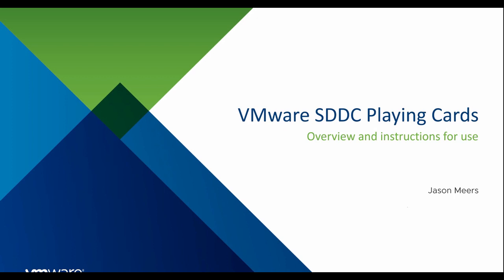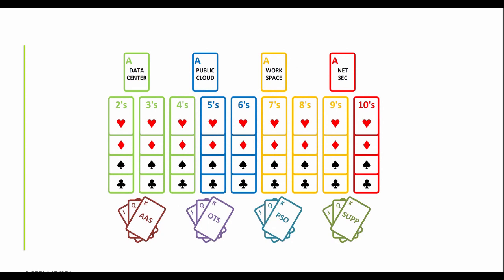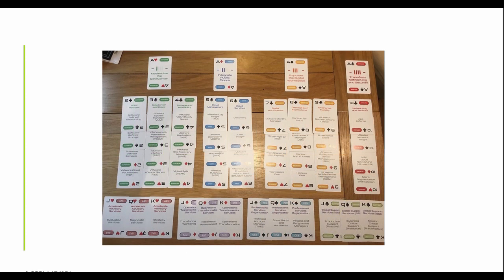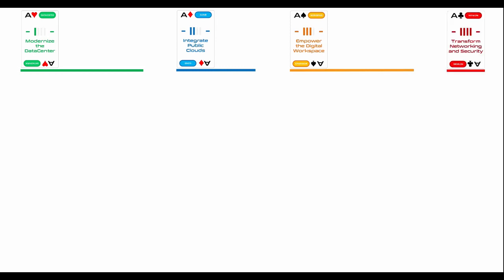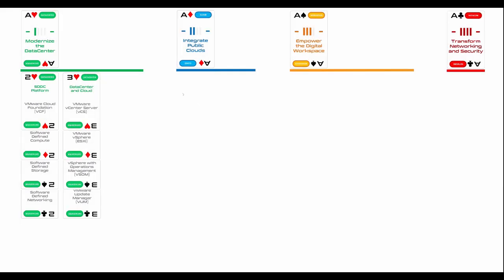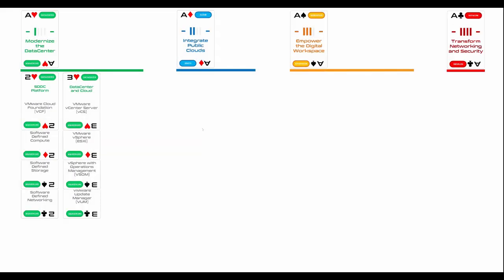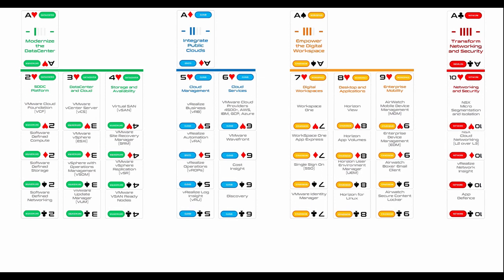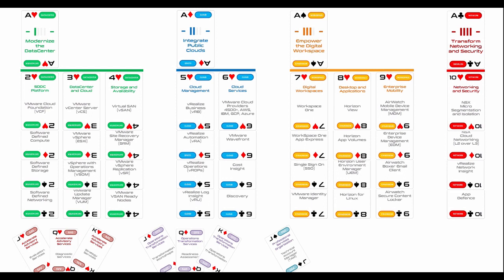VMware SDDC - Playing Cards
JasonMeers.com - VMware SDDC - Playing Cards

Overview of the full VMware SDDC suite. vCenter Server, vSphere ESXi, VSAN, NSX + vRealize Suite.

(vRealize Business vRB, vRealize Automation vRA, vRealize Operations vROPS, vRealize Log Insight vRLI) + Horizon + Airwatch + WorkSpace One + VMware Validated Designs VVDs